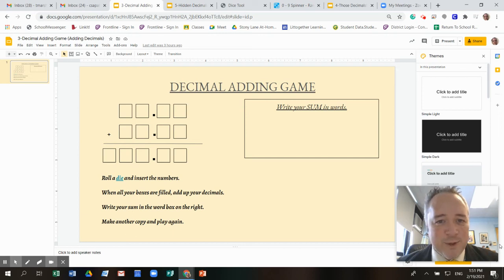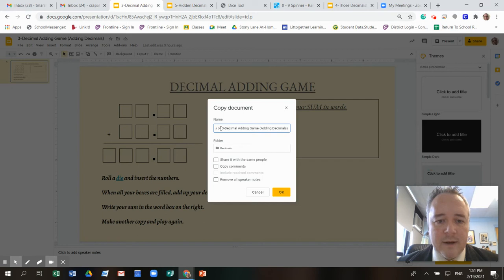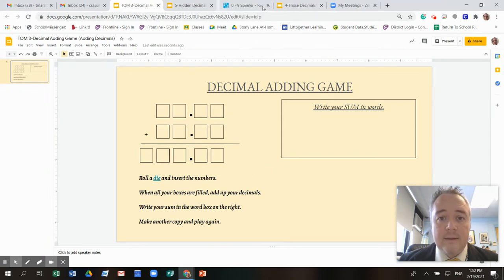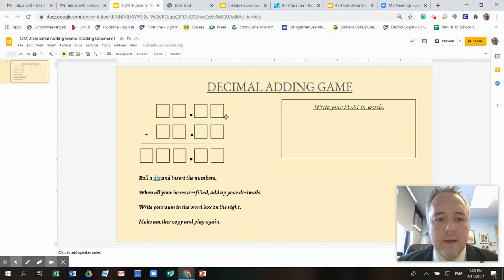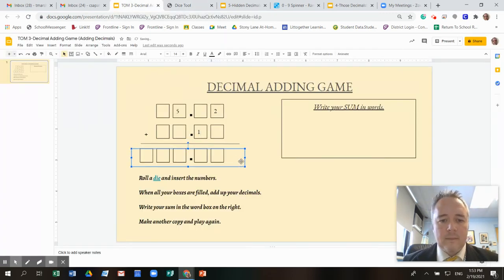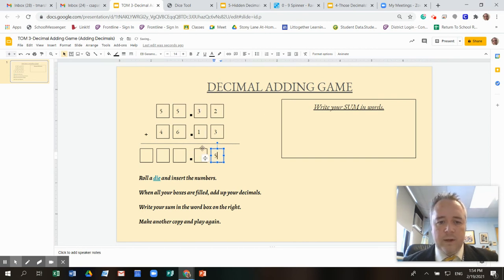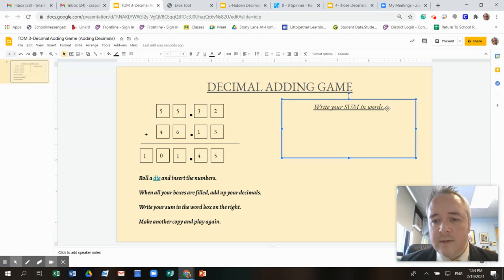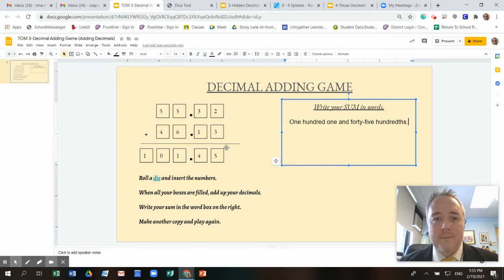Decimal Adding Game Adding Decimals (about Grades 4-5)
This game is called Decimal Adding Game. I think the title tells it all. :-)

Target Audience: about Grades 4 and 5